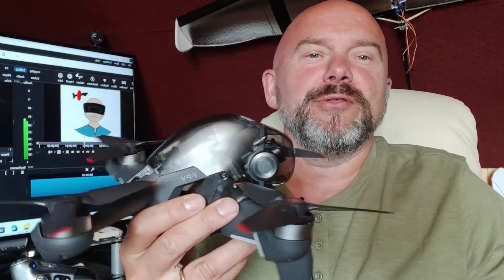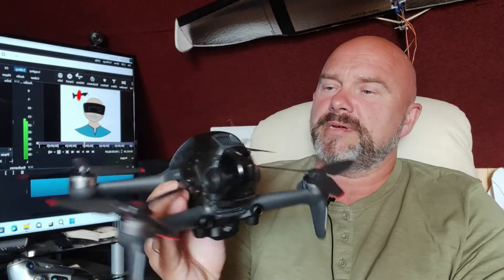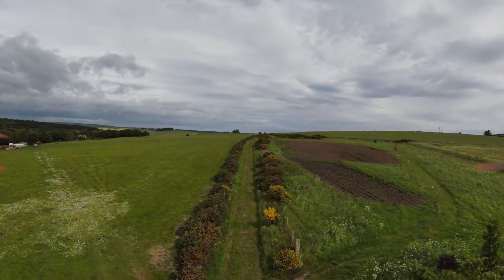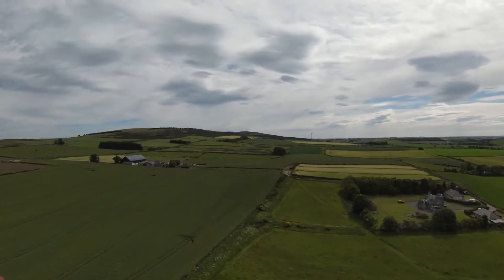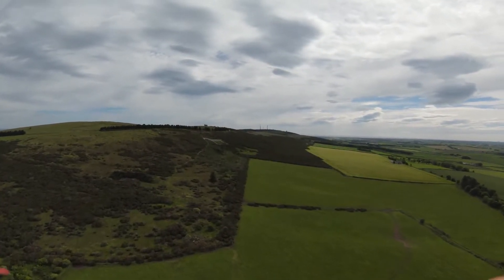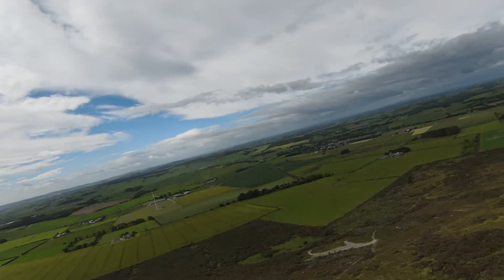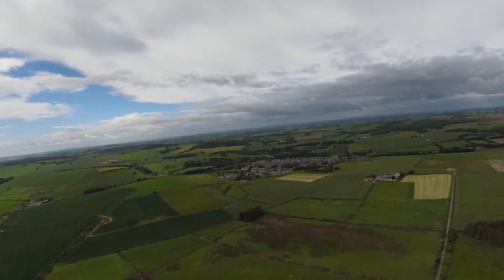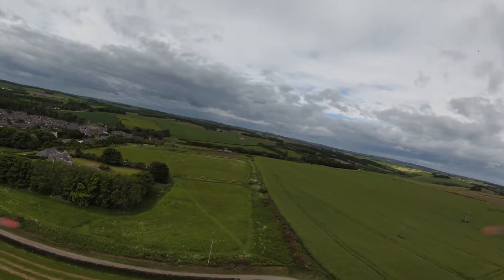DJI FPV COMBO: 1.8 KM range test on a windy day in Scotland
DJI FPV COMBO
Testing the range of the drone up the local hill
Clear line of sight